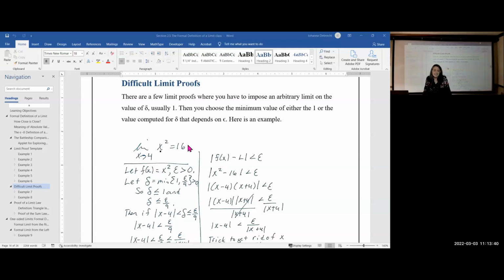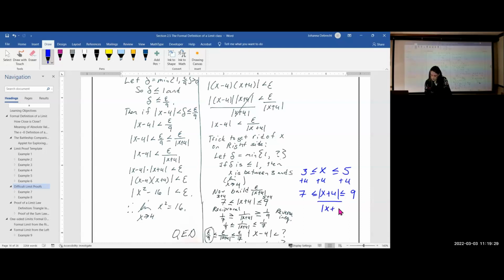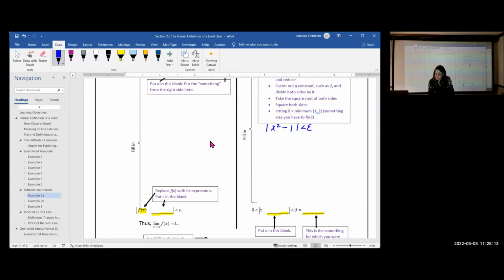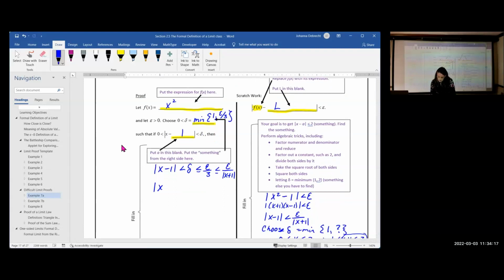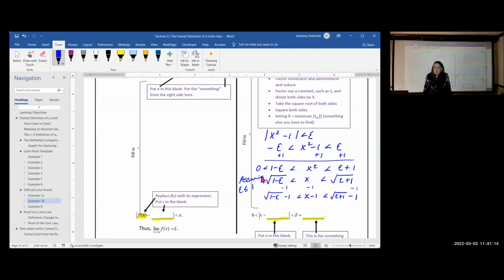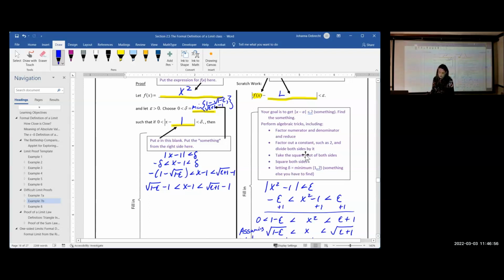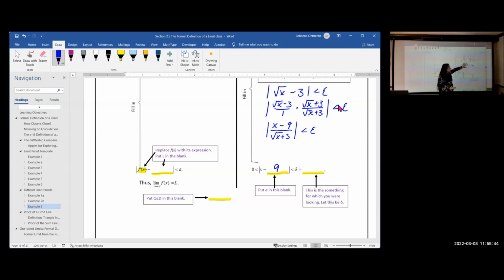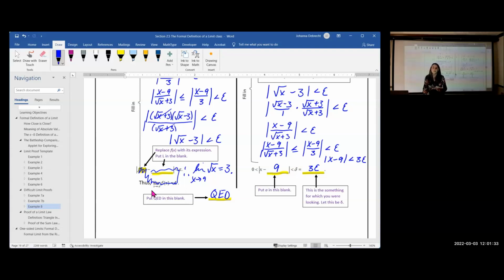2.5 Difficult Epsilon Delta Proofs of a Limit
In this video, we look at several techniques to handle more challenging Epsilon-Delta proofs of the definition of a limit.